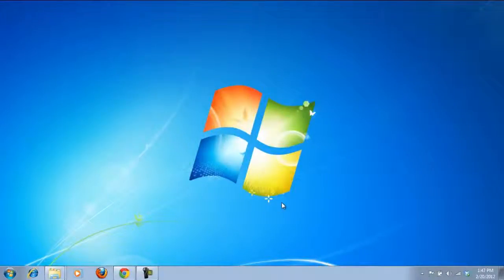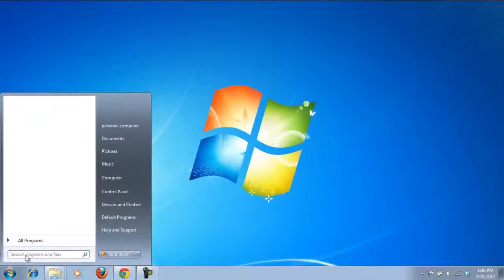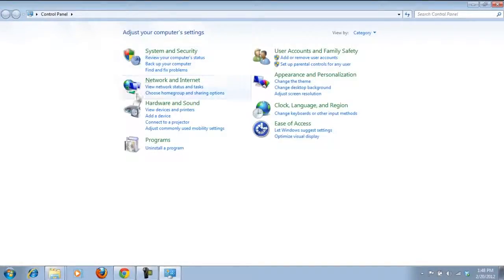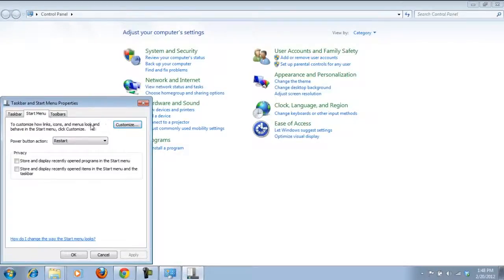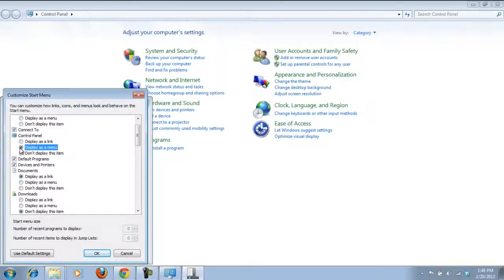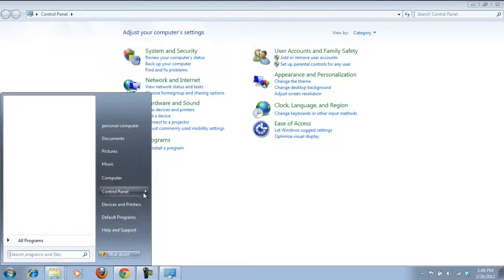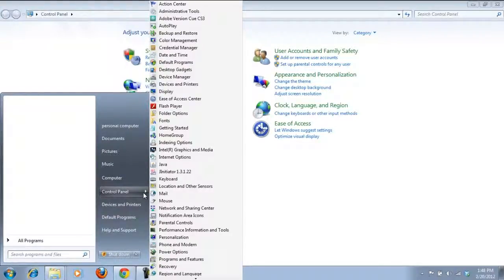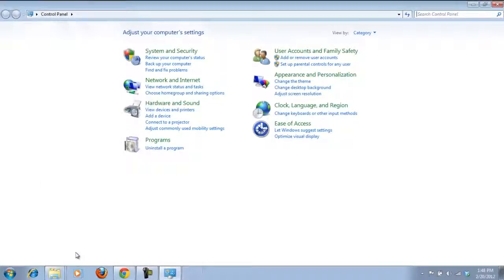How to show control panel menus on the start menu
Follow this step by step guide to learn how to show control panel menus on the start menu.

Windows 7 unlike its predecessors allows a person to incorporate the entire control panel menu on the start menu. The extent to which you can customize Windows 7 is mind boggling. By altering the windows settings, you can make the entire control panel items a part of the start menu. No need to go to the control panel in the traditional manner.

Step # 1 -- Open Start Menu Properties
First of all, right click on the "Start Menu" icon which is available at the bottom left corner of the screen. Once you have clicked on it, a small menu will appear. Now click on the "Properties" option to open up the properties panel of start menu where you can find various options and settings.

Step # 2 -- Choose the Customization Option
Once you have clicked on the "Properties" option, a small window will appear in front of your screen. This is the "Taskbar and Start Menu Properties" settings panel. It allows you to adjust, modify, add or remove various features from the start menu and the task bar.  Now switch over to the "Start Menu" tab. In this tab, you will find a button named "Customize" at the top right corner of the panel. Click on this button to open further options and settings.

Step # 3 -- Select the Display as Menu Option
Once you have clicked on the "Customize" button, you will be redirected to the "Start Menu Customization" panel. Over here you can adjust many options and settings of the start menu. Now move over to the "Control Panel" category and click on it to expand its options below. Once done, click on the radio button next to the option of "Display as a menu" in order to enable it. This will enable the appearance of the control panel as sub menu in the main start menu. After changing these settings, click on the "OK" button to apply the changes.

Step # 4 -- View the Control Panel Menu
Once you have saved all settings, go to the "Start Menu" and click on it to open it. Now move over to the "Control Panel" option and select it. Once you move the mouse pointer over the "Control Panel" option, all options and settings available in it will be displayed as a menu.